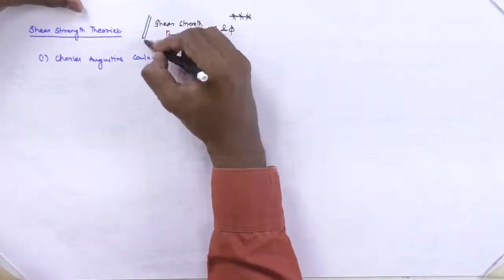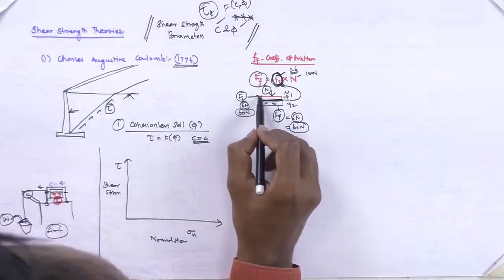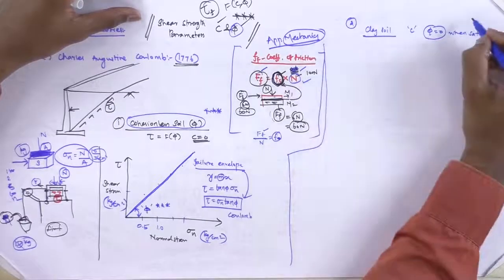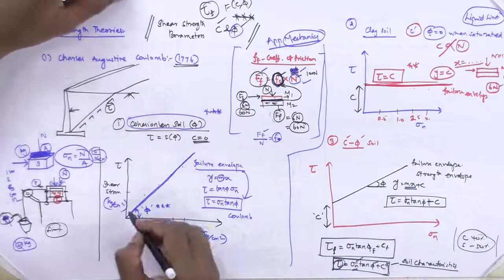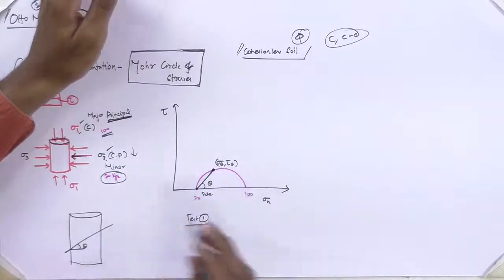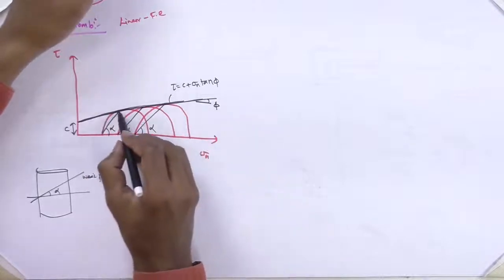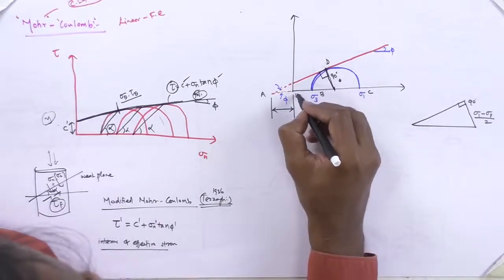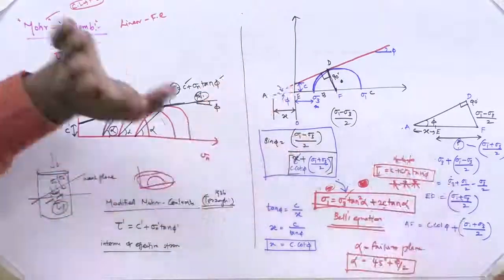Shear Strength of soils Mohr & Coulomb Model